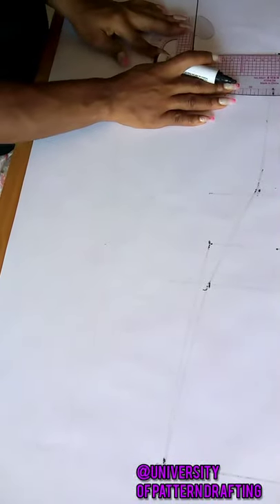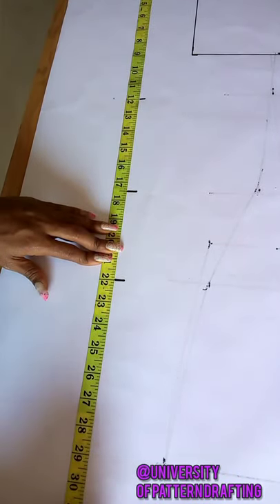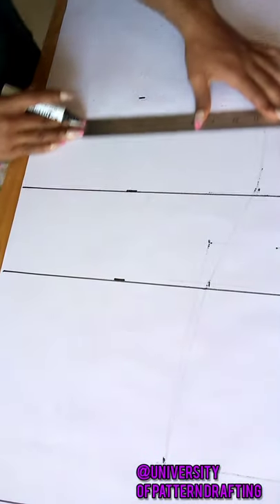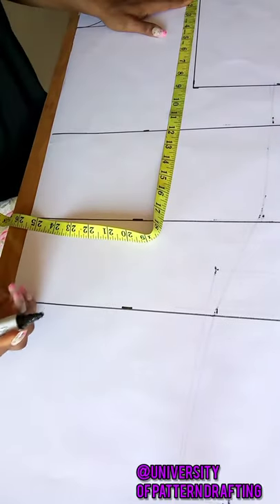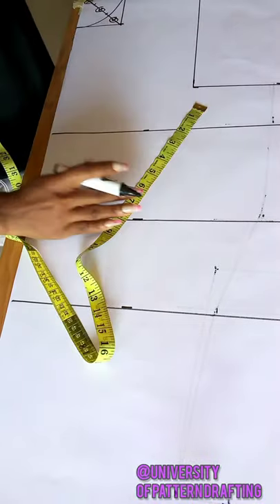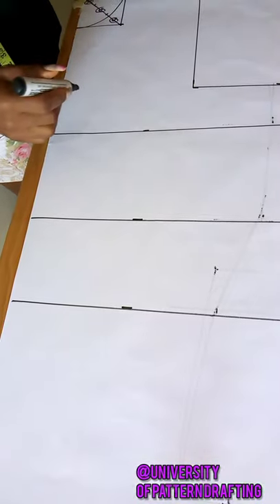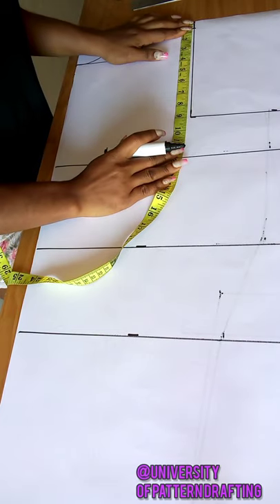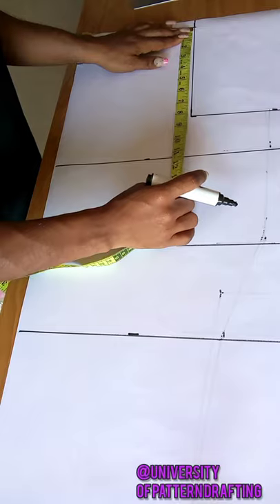How to draft a perfect basic bodice block for plus size women / how to true a dart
This is a cool detailed tutorial on how to draft a perfect basic bodice block for plus size women.